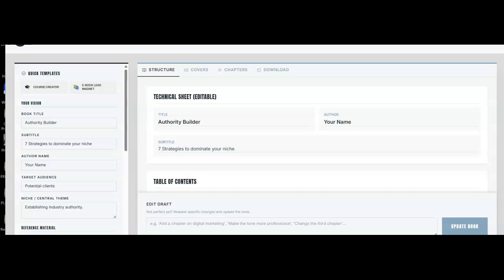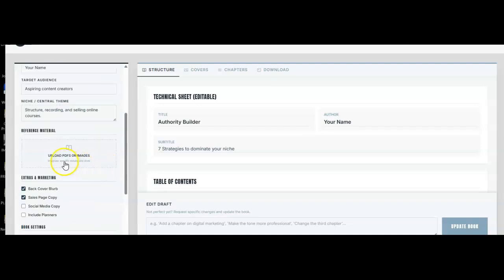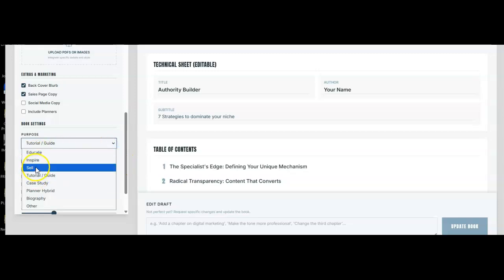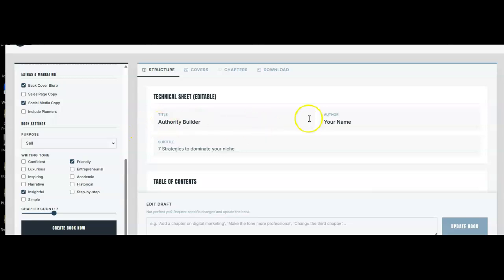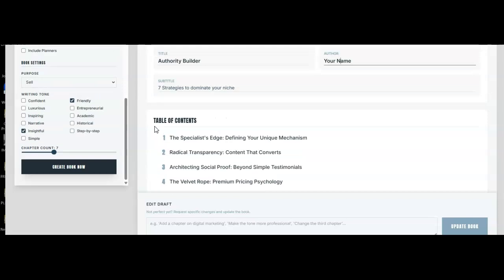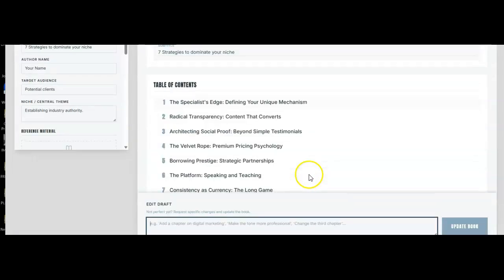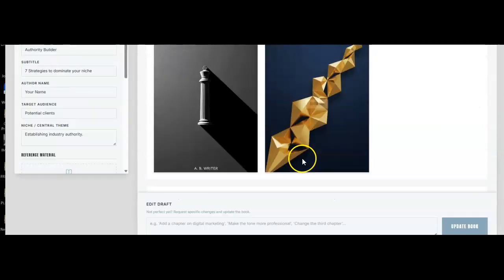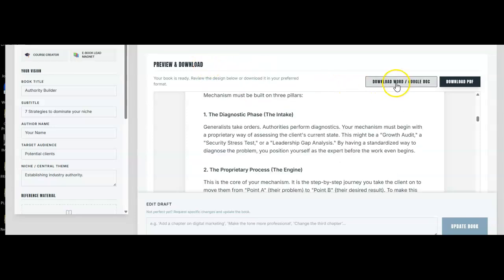From Idea to eBook in 3 Minutes - Using the WPS eBook Creator App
Create a complete eBook in minutes without writing, formatting, or tech headaches.

In this video, Barrington Paige shows how to use the WPS eBook Creator App to turn an idea into a finished eBook fast. Perfect for creators, coaches, and digital product sellers who want speed, simplicity, and results.

You’ll see:

How the app generates a full eBook in minutes

How to structure your eBook for clarity and sales

How to use eBooks as lead magnets or paid products

This is instant eBook creation made simple.